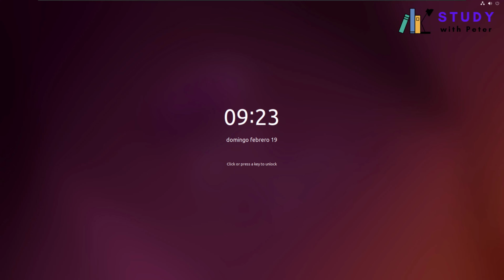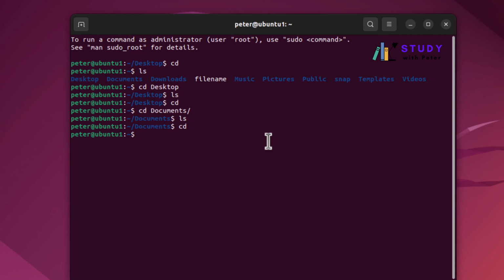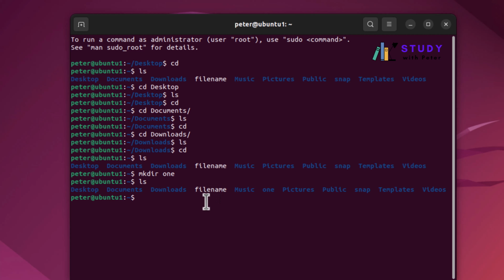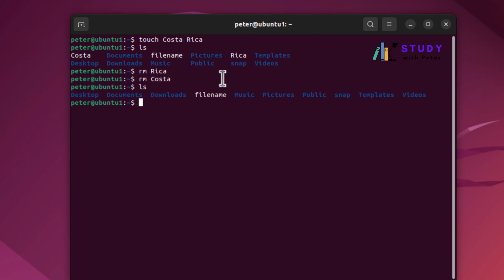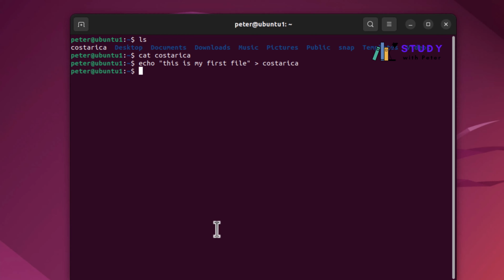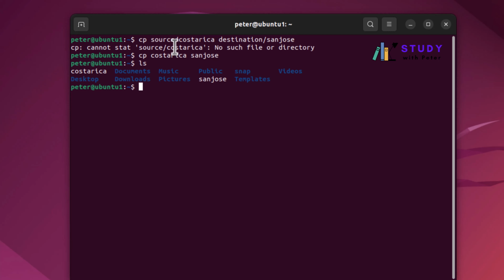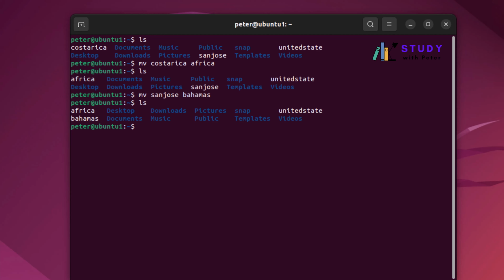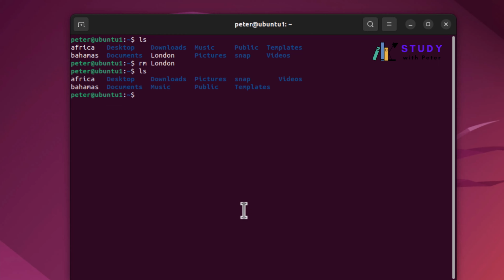File Management in Linux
Linux is a popular operating system used by many tech-savvy people. It has powerful features and capabilities, making it an excellent choice for managing files efficiently.

Linux makes file management more accessible than ever with its command line interface, allowing users to quickly access, edit and delete their files in an organized way.

However, essential concepts and methods should be learned to make the most of Linux's file management system.